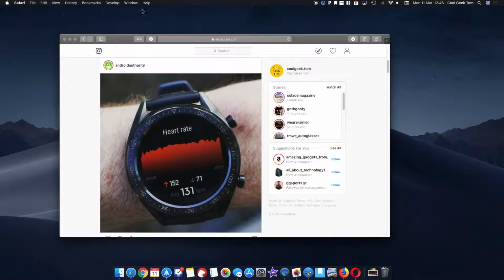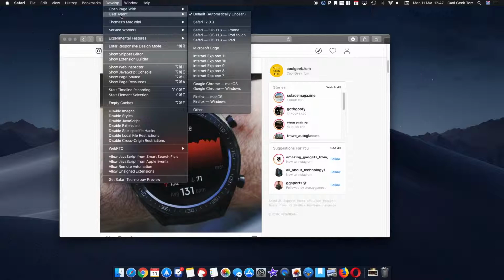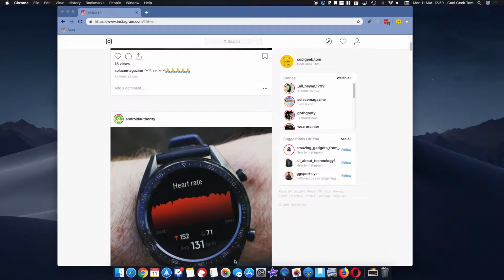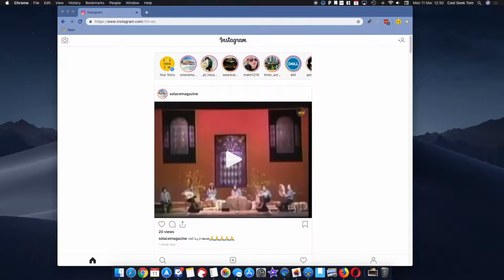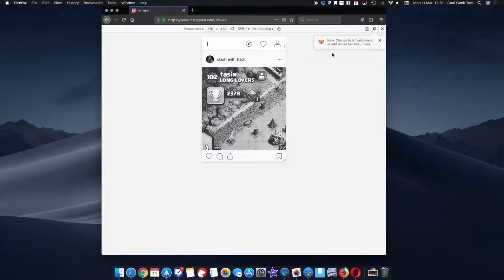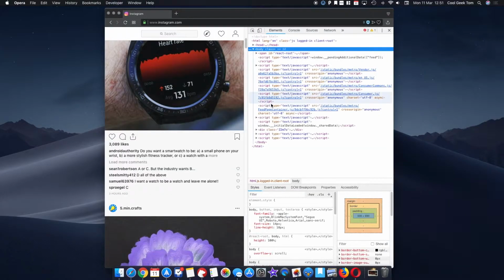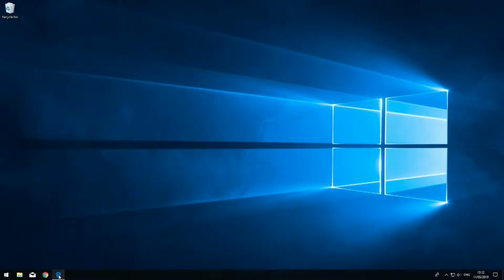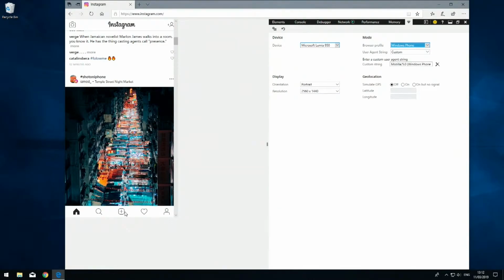How To Post Photos On Instagram from Desktop Or Laptop 2019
In this video, I will show you how to post photos on Instagram from computer. This works on both Windows and Mac. The browsers I will be covering are Safari, Chrome, Firefox, Opera and Microsoft Edge.

Any questions, please feel free to drop me a comment.

My channel is called Cool Geek Tom and I post products reviews, How To videos and sometimes some casual Let’s Play gaming videos. Your support is much appreciated :)

Tom